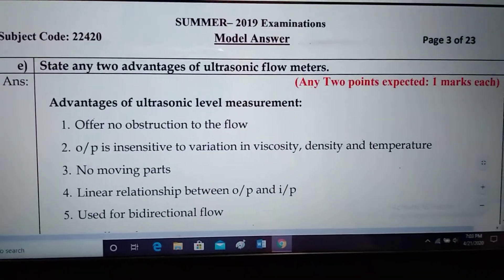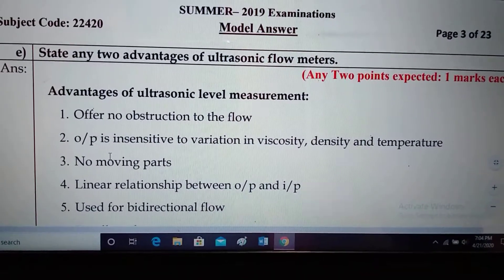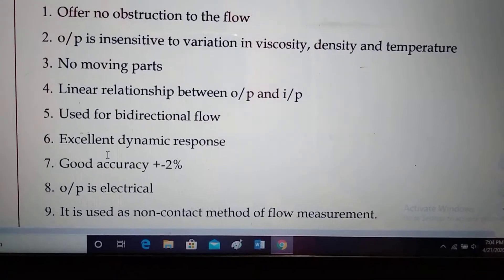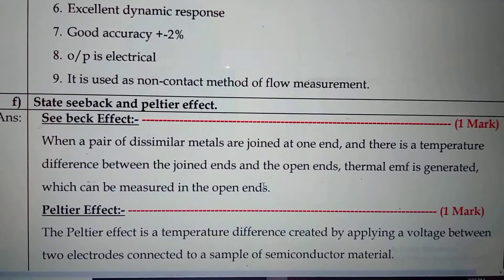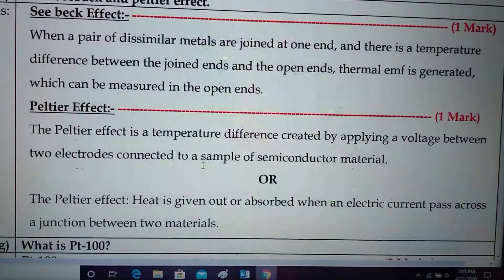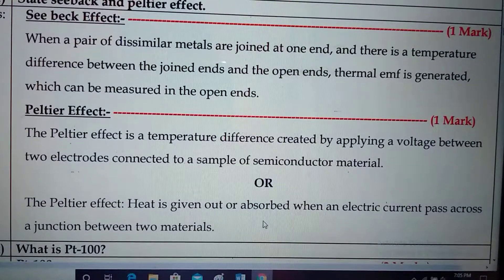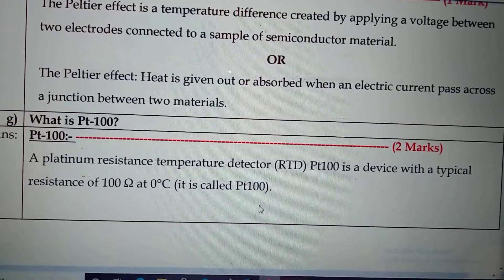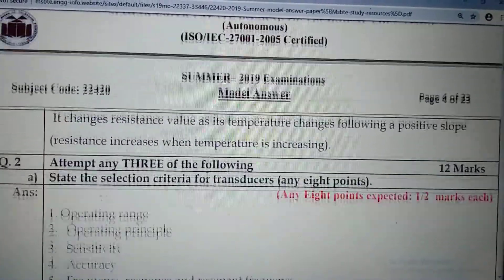S-19 INDUSTRIAL MEASUREMENT ANSWER (22420)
In this video I have explained Industrial Measurement paper of S-19.